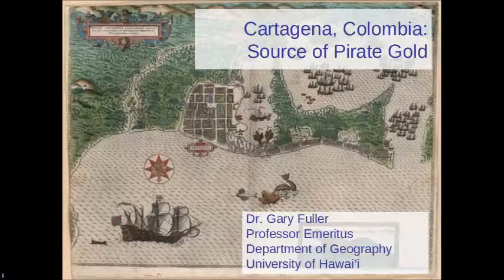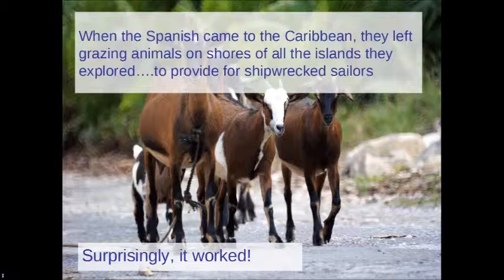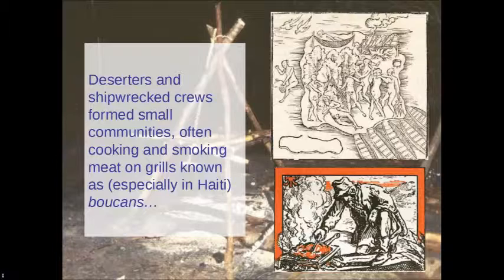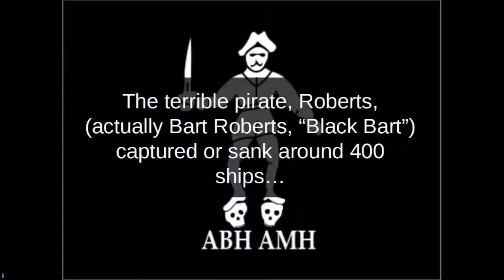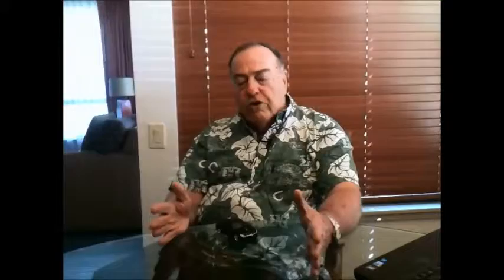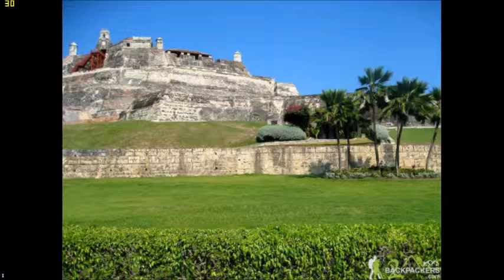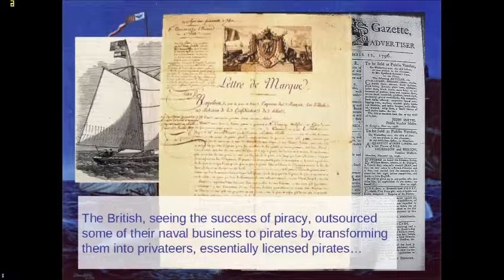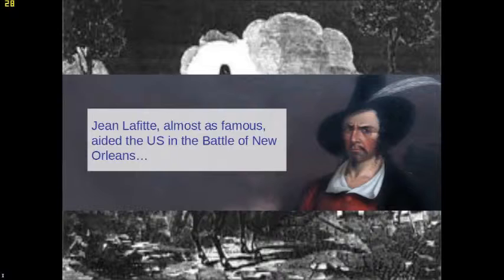Pirates Of The Caribbean: A Lecture By Gary Fuller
Prof. Fuller talks about the history of Piracy in the Caribbean.

Want To Learn More?